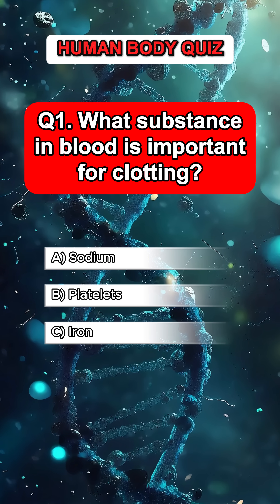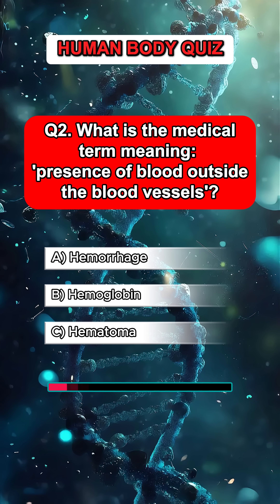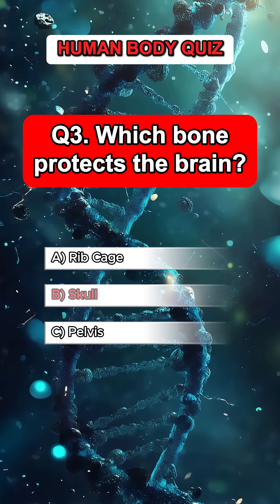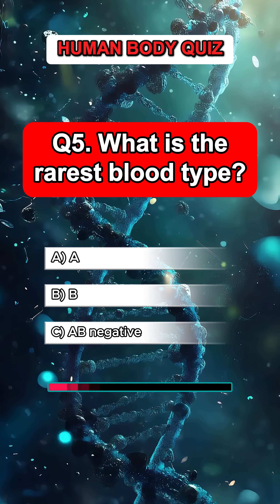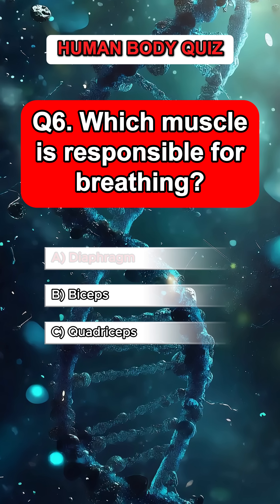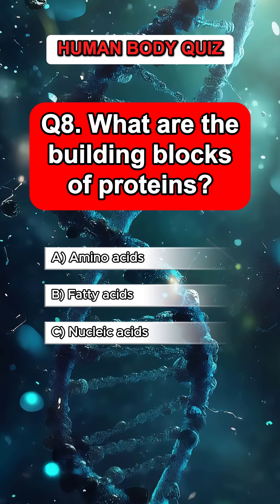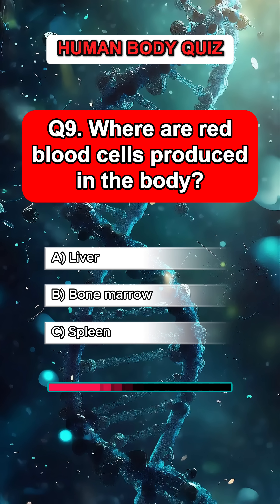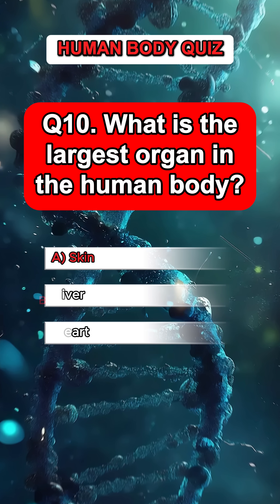Only 5% Can Pass This Human Biology Quiz! | 10 Rapid-Fire Questions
Think you know the human body? 💡

Test your knowledge with this fast-paced biology quiz covering blood types, organs, cells, and more! 🧠

⏱️ Answer quickly and challenge your memory
📈 Great for students, medical enthusiasts, or anyone who loves trivia!

🔥 Topics Covered:
• Blood cells & types
• Organs & functions
• Human anatomy facts

💬 Comment your score and tag a friend to beat it!